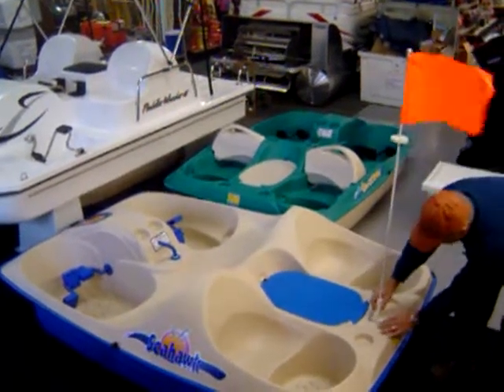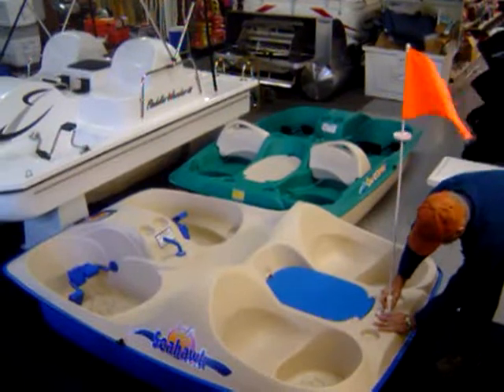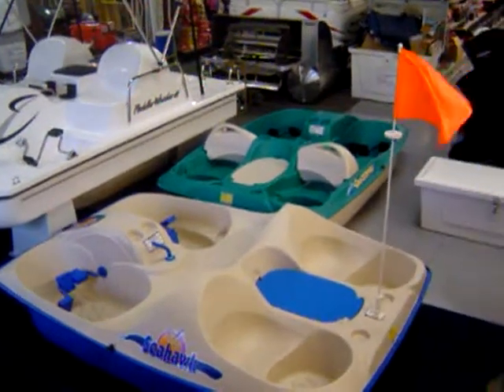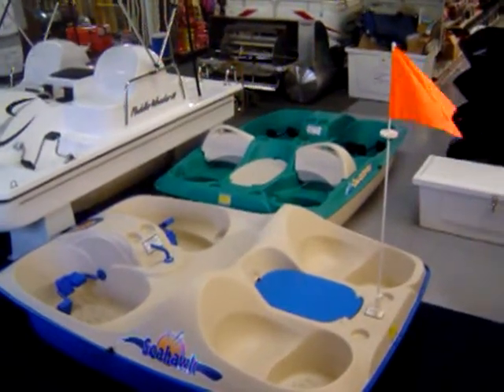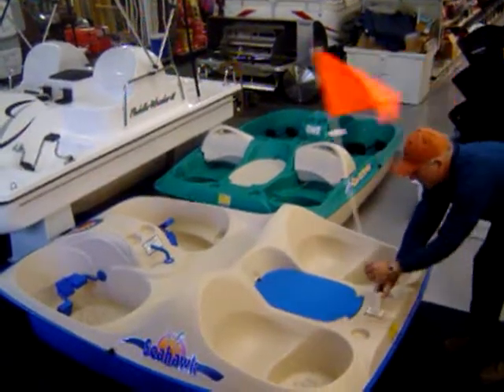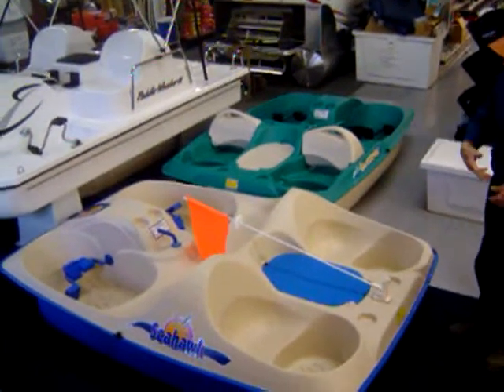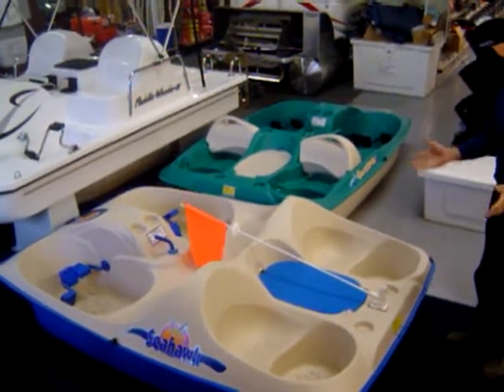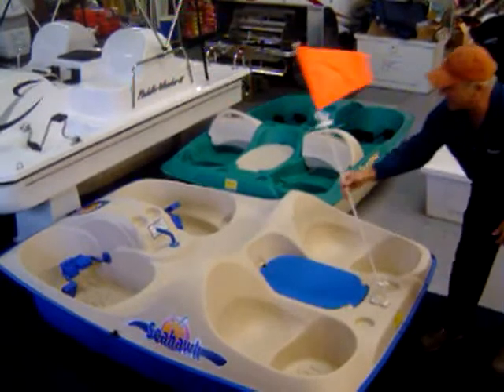Pedal Boat Flag Alert